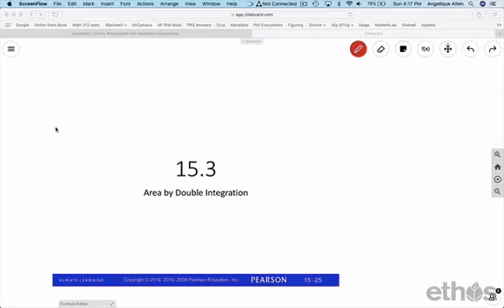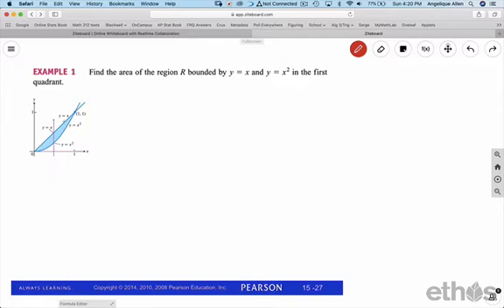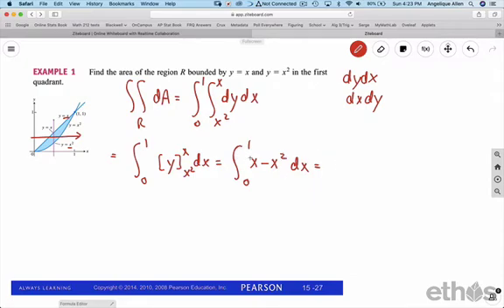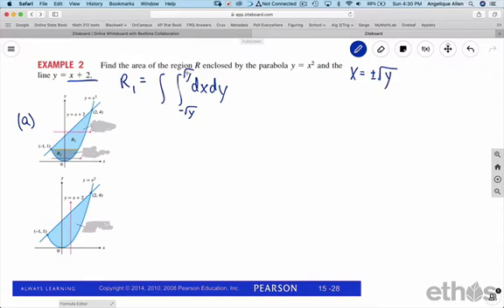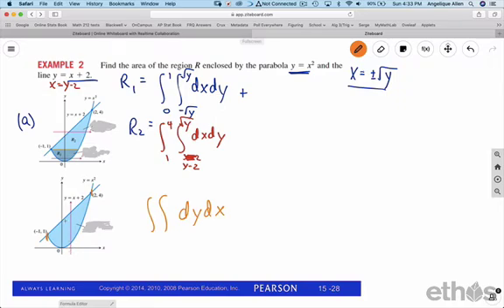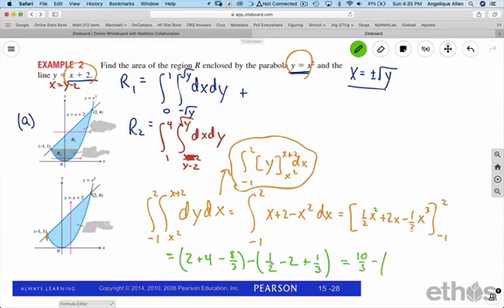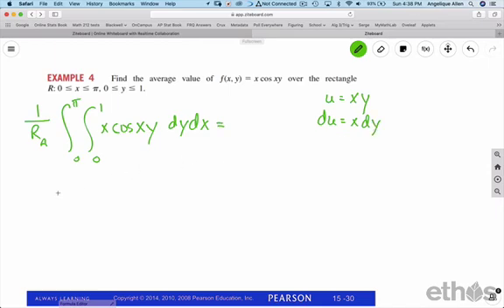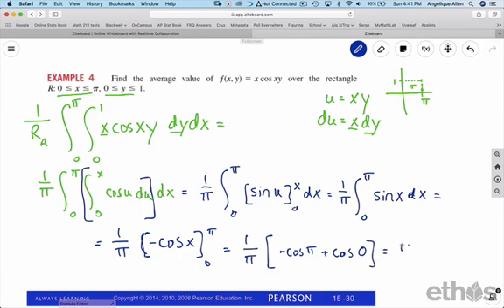MVC 15_3 Lesson CE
Area by Double Integrals